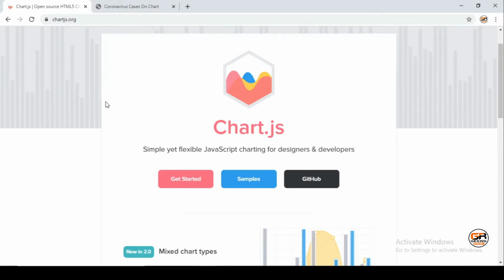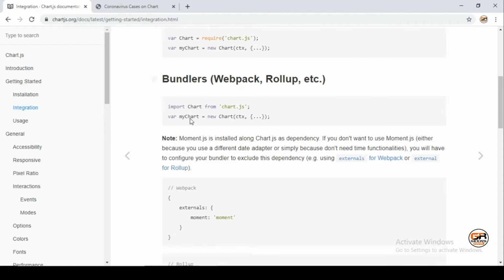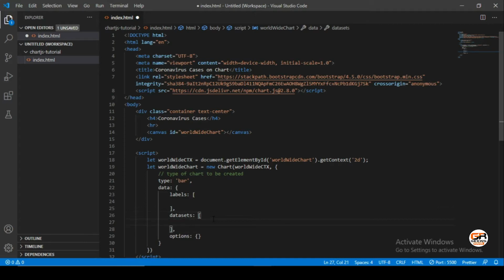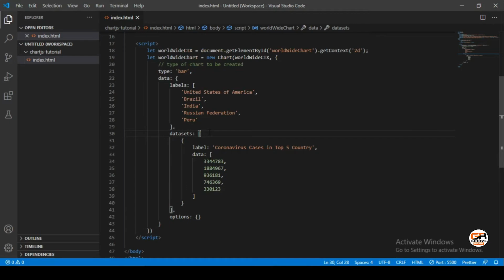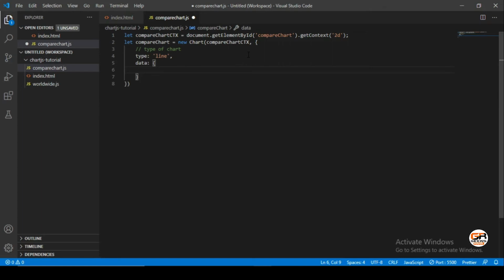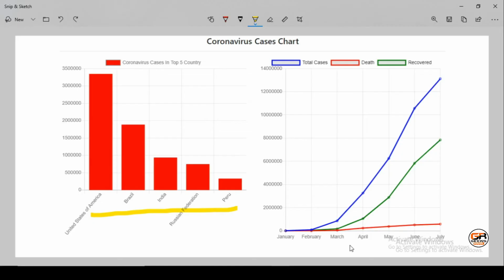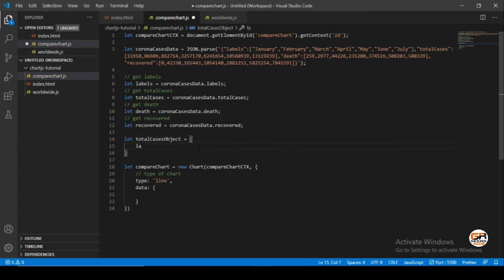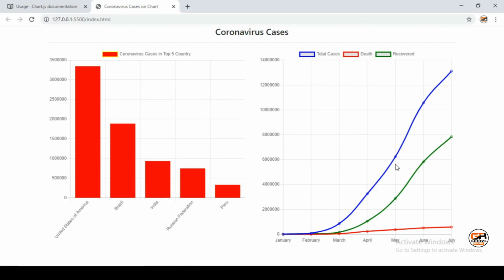Chart.js Tutorial with Project | Chart.js Full Course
Hello friends, in this video we'll learn how to implement chart in our project from scratch.